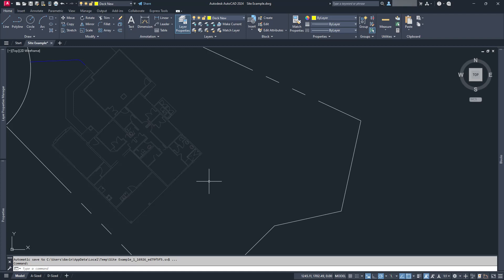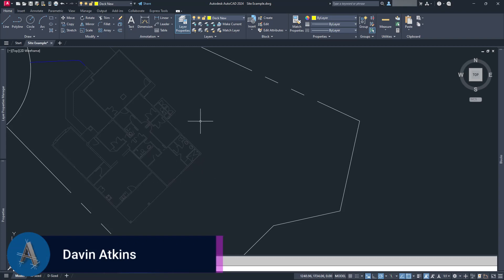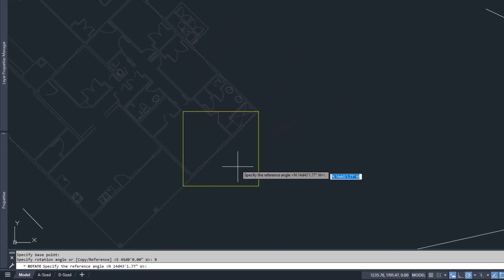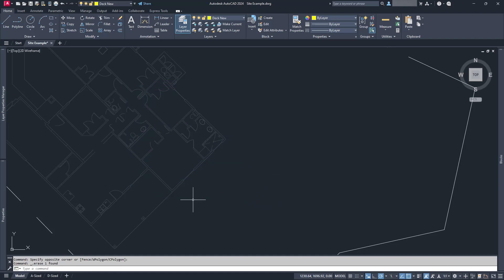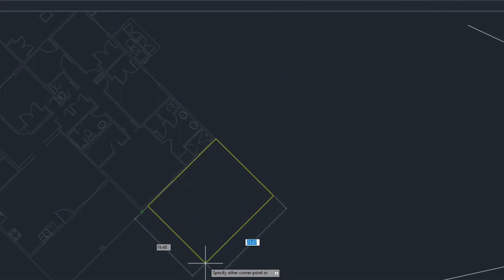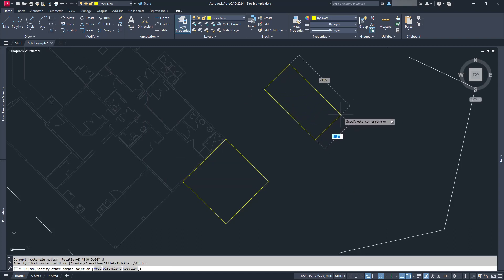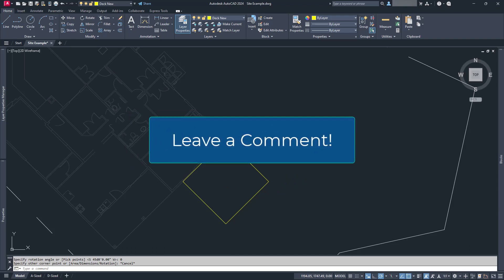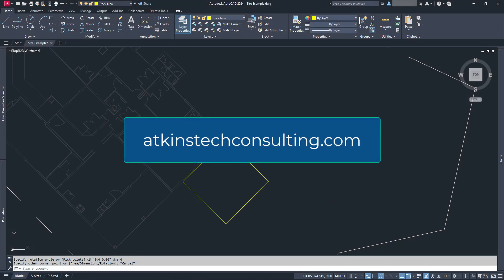How to Create Rotated Rectangles in AutoCAD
In this quick AutoCAD tutorial, we'll learn how to create rotated rectangles effortlessly. By the end of this tutorial, you'll have a solid understanding of how to create rotated rectangles in AutoCAD and be well-equipped to apply this knowledge to your projects.

Chapters:
0:00 Intro
0:56 Using the Rotate Command Line Option
1:32 Potential Issues
1:55 Outro